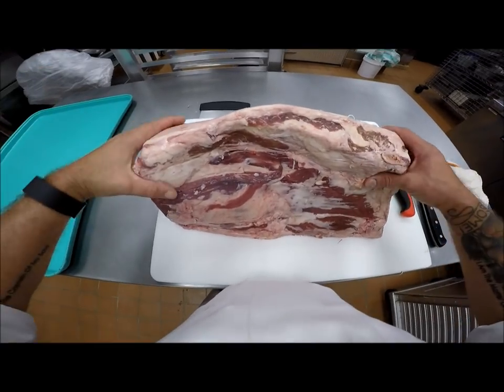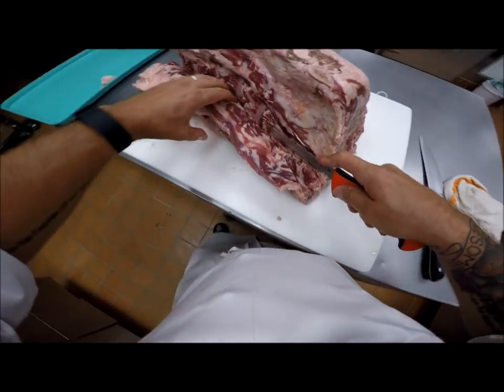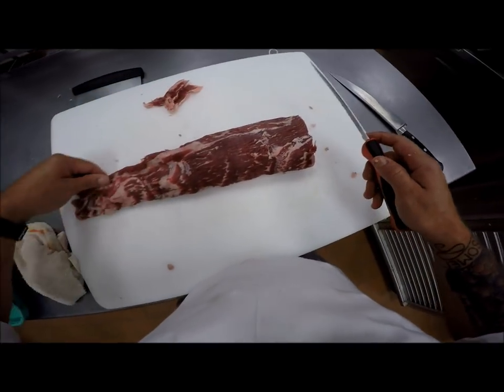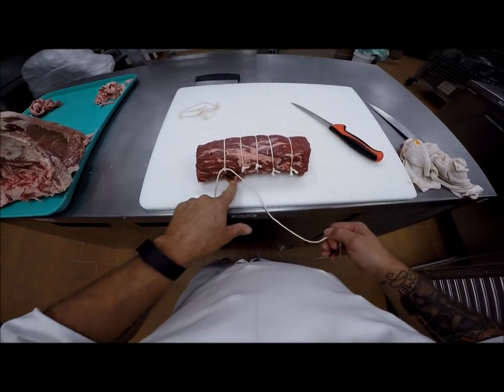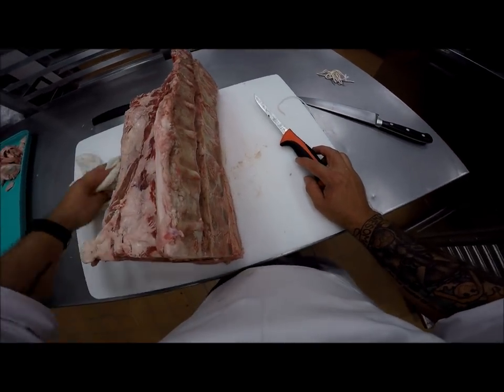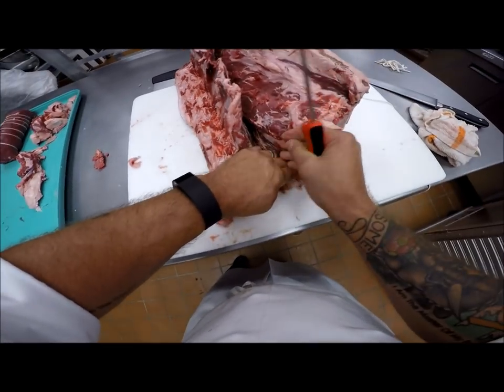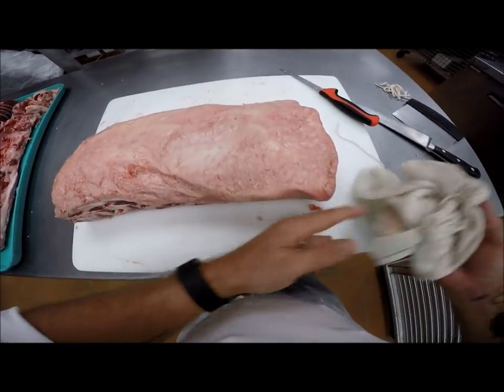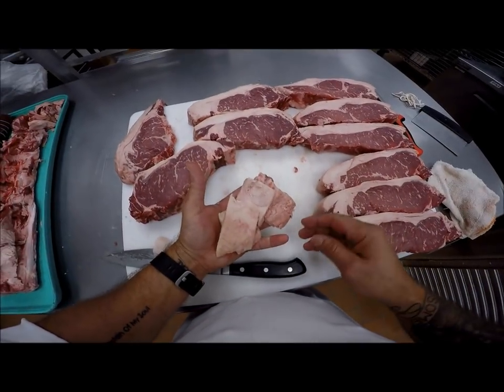Beef Shortloin fabricated to tenderloin roast and NY strip steaks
Direct view of shortloin fabrication